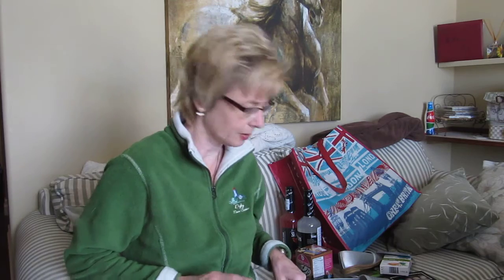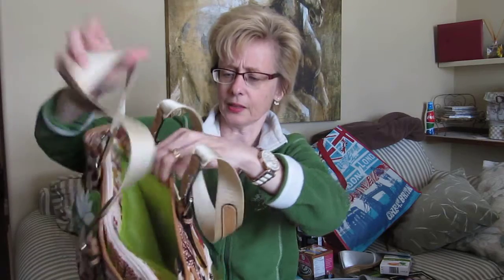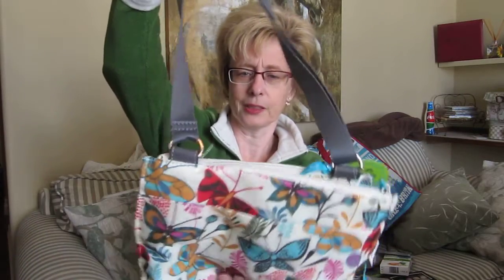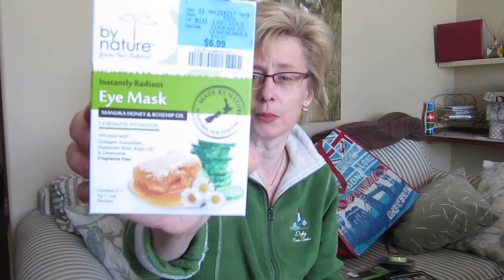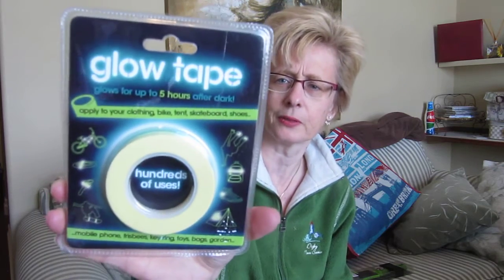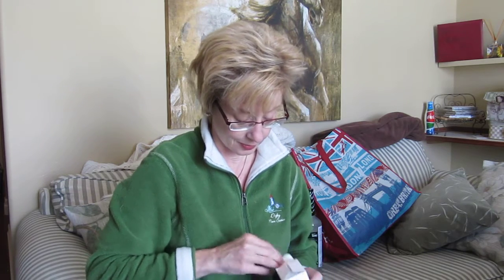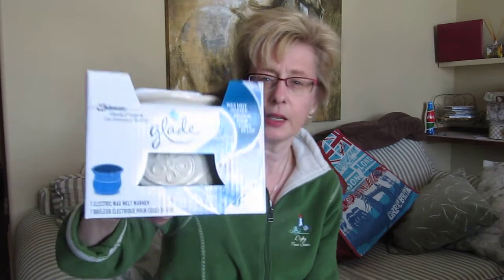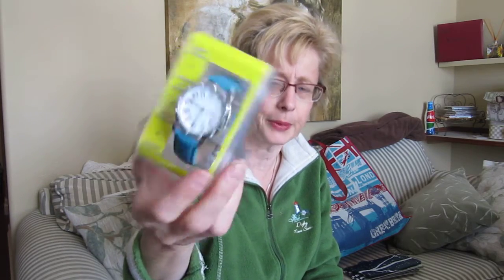WAL MART, WINNERS SHOPPING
some wax and a little bit of this, a little bit of that